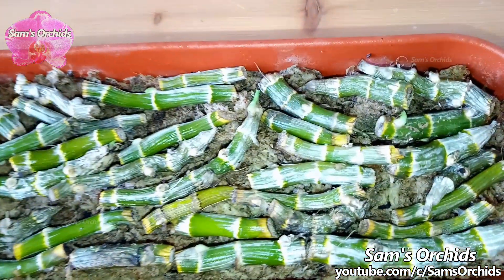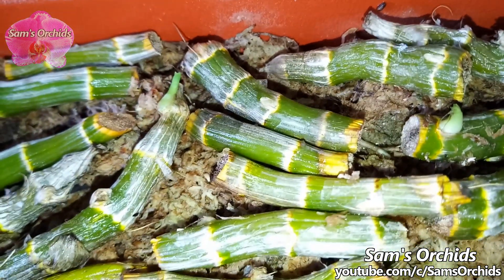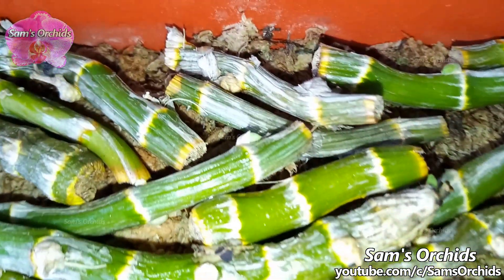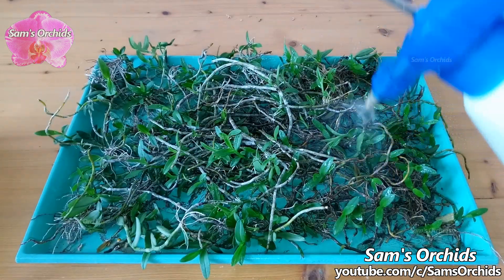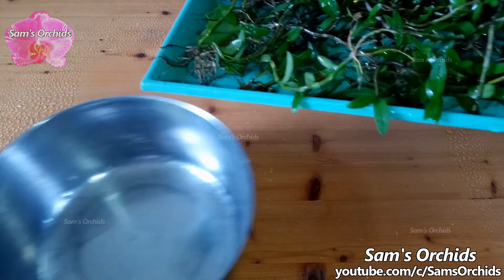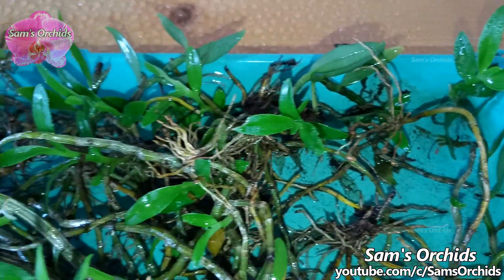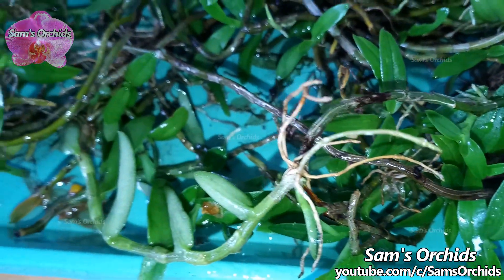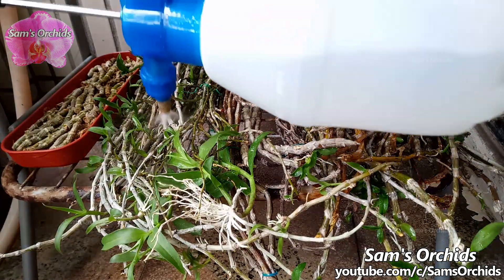Orchid keikis on pendulous Dendrobium pseudobulbs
Let's check out how to produce orchid keikis from pendulous Dendrobium orcids, like Den. aphyllum, Den. anosmum, Den. parishii and Den. loddigesii.